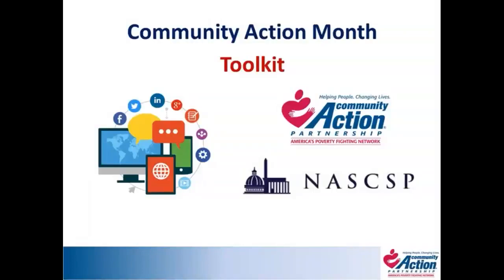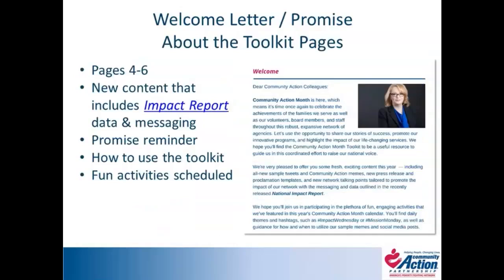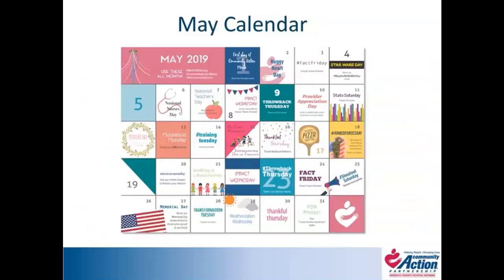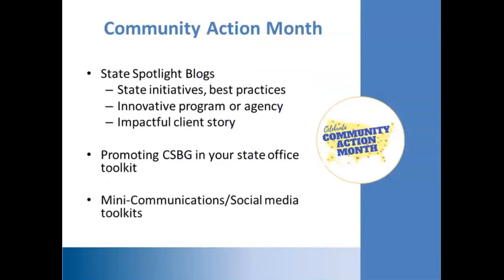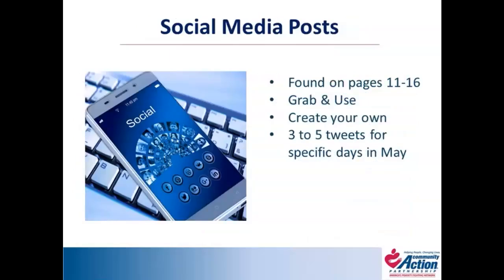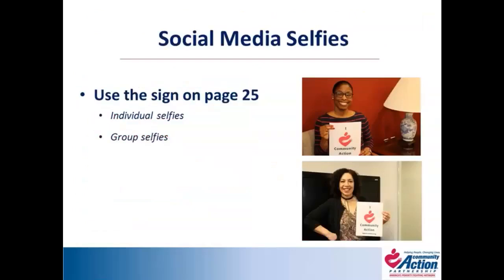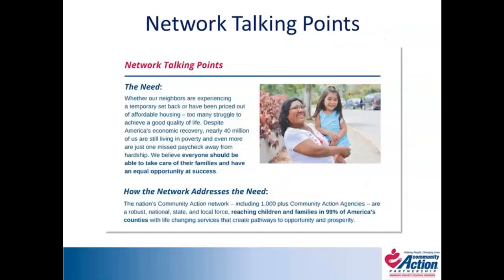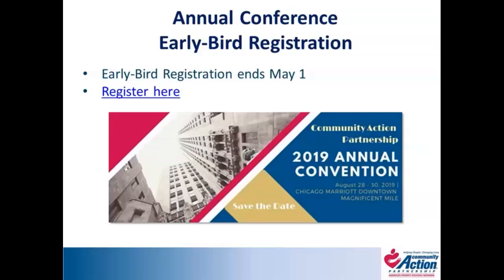2019 Community Action Month Toolkit Overview